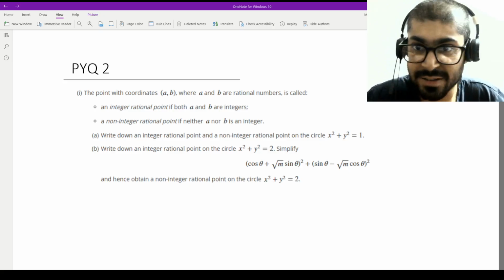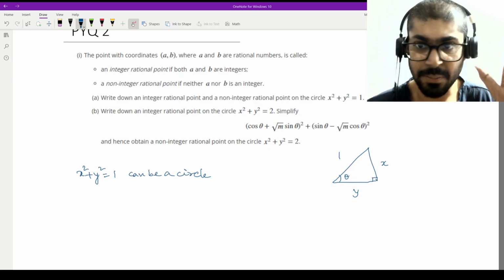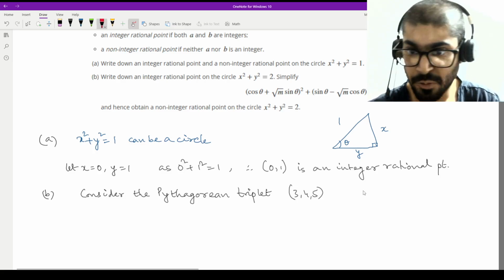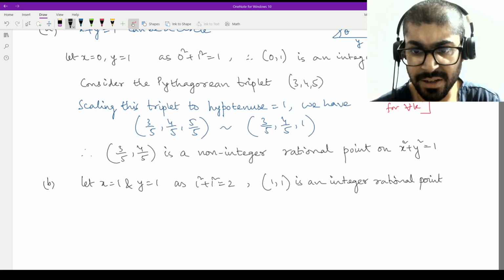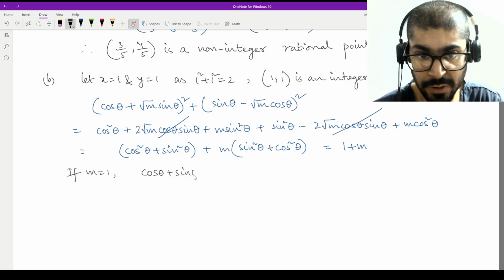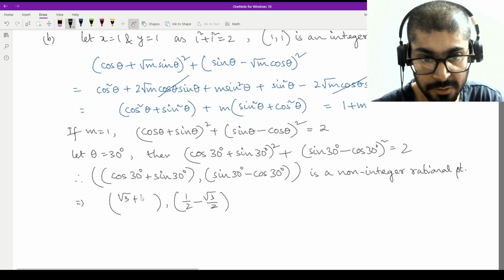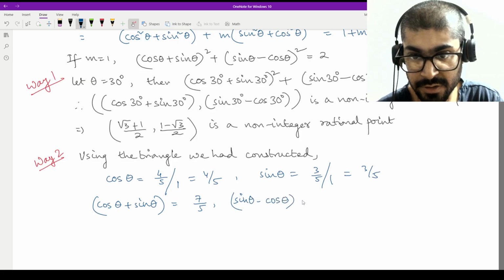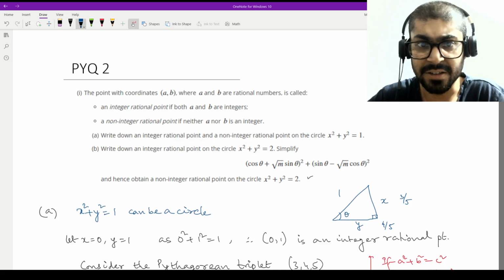Master STEP PYQ 2 Part A: In-Depth Analysis & Winning Tips for 2024 Success!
Welcome to this comprehensive video on the STEP PYQ 2 Part B analysis, where we break down the questions and provide you with valuable insights to help you excel in your STEP exam preparation. Whether you’re a first-time aspirant or revising for the upcoming exams, this video is designed to give you a detailed analysis of Part B of the STEP PYQ 2, equipping you with the tools and strategies necessary to ace your exam.

Why This Video is Essential for Your Preparation:

In this video, SOURAV SIR’S CLASSES delves into the key concepts covered in STEP PYQ 2 Part B. You will gain a thorough understanding of the topics, tips for solving complex problems, and strategies for optimizing your exam performance. Our goal is to make difficult questions more approachable and ensure that you approach your STEP exam with confidence.

By the end of this video, you will have:

A Clear Understanding of STEP PYQ 2 Part B: Get a deep dive into the questions and their solutions, which will enhance your problem-solving skills and understanding of the subject matter.

Effective Problem-Solving Techniques: Learn efficient methods to tackle complex problems, allowing you to save time during your exam and increase your accuracy.

Key Strategies for Success: Discover the strategies and study methods that have helped countless students achieve high marks in STEP.

Who Should Watch This Video:

STEP Aspirants: If you're preparing for the STEP exam, this video is a must-watch. It will help you understand the type of questions asked and how to approach them strategically.

Students Seeking Structured Coaching: This video is perfect for students looking for expert guidance. SOURAV SIR’S CLASSES provides in-depth, exam-focused coaching that ensures students are well-prepared for all aspects of the STEP exam.

Those Looking to Revise Effectively: If you're revising for STEP PYQ 2, this video will provide the clarity and problem-solving approach you need.

Why Choose SOURAV SIR'S CLASSES for STEP Coaching?

At SOURAV SIR'S CLASSES, we offer specialized coaching for STEP and other competitive exams. Our approach is student-centric, focusing on providing personalized attention and guidance. Here’s why we stand out:

Expert Faculty: With years of experience in coaching, Sourav Sir and his team offer a clear, methodical approach to each topic, ensuring that all concepts are thoroughly explained.

Comprehensive Study Material: We provide students with well-structured study material and past question papers that cover everything from basic concepts to advanced problem-solving techniques.

Focused Coaching for Competitive Exams: Our coaching methodology is designed to help students achieve their full potential in competitive exams like STEP, emphasizing efficient time management and smart techniques for exam success.

Regular Practice Sessions: Regular mock tests and practice sessions ensure that students are exam-ready. We provide ample opportunities for students to practice under real exam conditions.

Personalized Guidance: We understand that each student has different learning needs. Our personalized coaching helps cater to individual requirements, boosting confidence and ensuring steady progress.

Proven Track Record: Over the years, our students have achieved excellent results in STEP and other competitive exams. Our focused coaching methods and individualized attention have led to consistent success.

How We Support Your STEP Preparation:

Mock Tests and Analysis: Our coaching program includes regular mock tests based on previous year’s question papers to give you an idea of the exam pattern and the types of questions you might face. The detailed analysis after each test will help you pinpoint areas for improvement.

Expert Solutions to PYQs: We provide step-by-step explanations to each question in STEP PYQs, breaking down the reasoning behind each solution and showing you different approaches to solve problems.

Doubt-Clearing Sessions: Have doubts? Our dedicated doubt-clearing sessions are designed to address all your questions. We provide detailed explanations to ensure you don’t miss any important concepts.

Exam Strategy & Time Management Tips: Step-by-step strategies are provided to help you manage your time during the exam. Learn how to prioritize questions, minimize errors, and maximize your score.

We offer both online and offline classes, tailored to your needs, so you can start preparing from anywhere. Reach out today to begin your STEP exam journey with SOURAV SIR’S CLASSES.